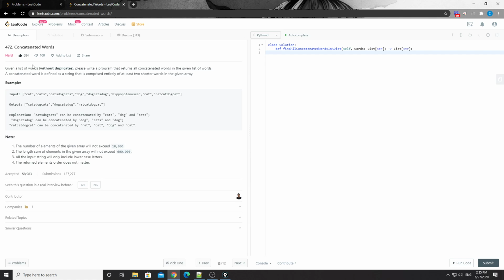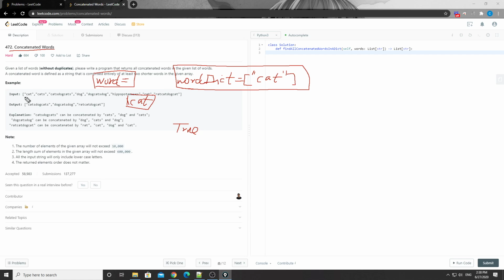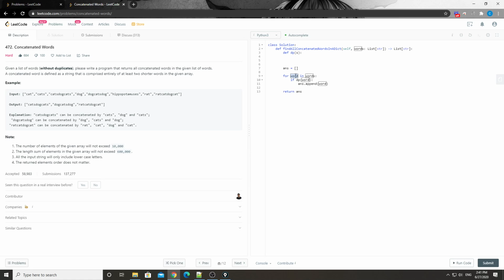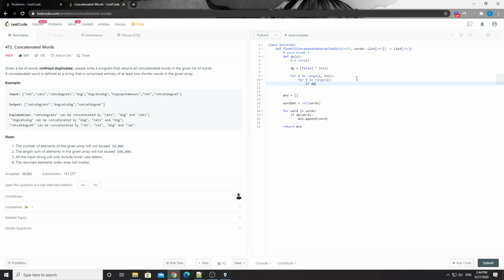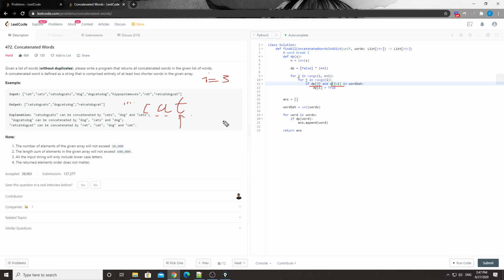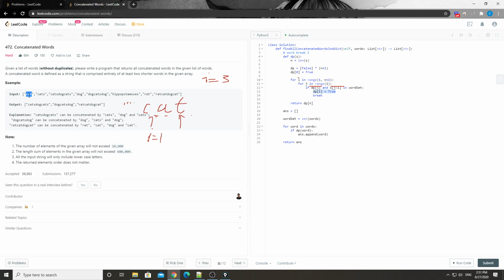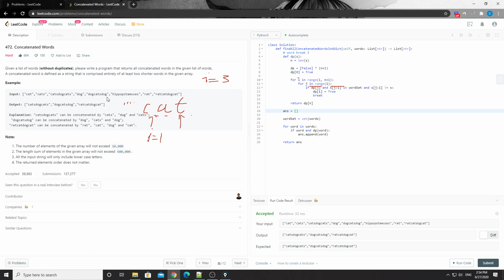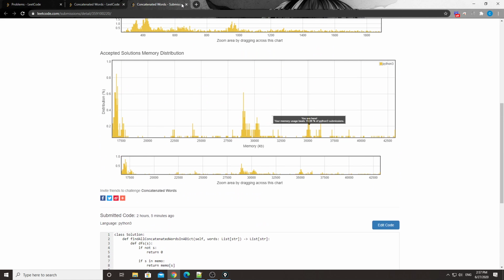LeetCode 472. Concatenated Words